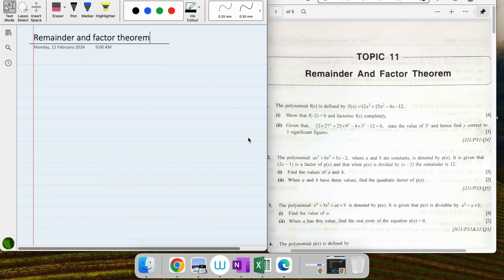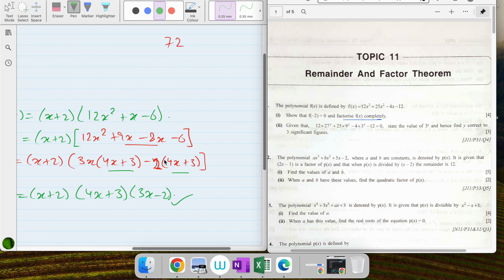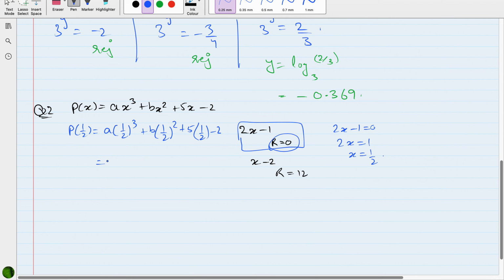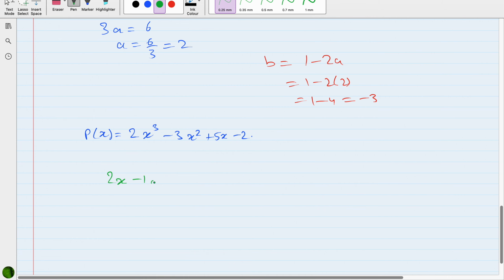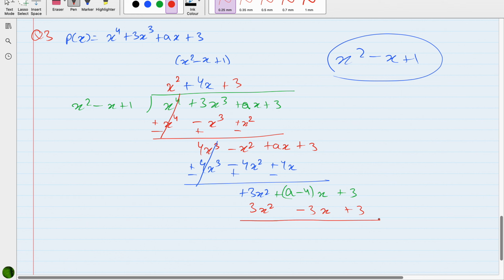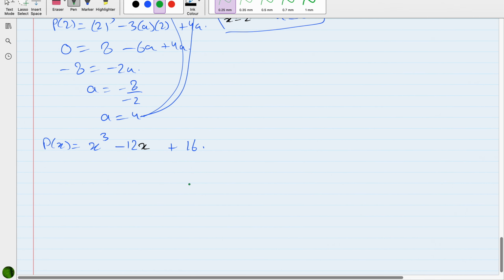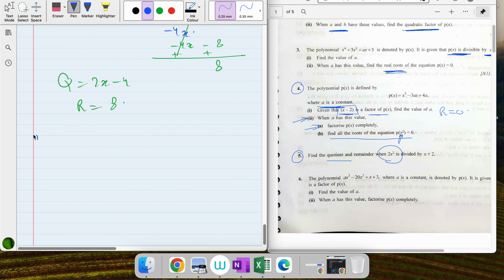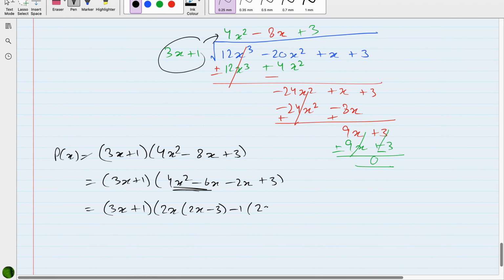Remainder And Factor Theorem | A Level Math | p3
Mathematics
O Level 4024
IGCSE 0580
A Level 9709
SAT-1
SAT-2
Al-Ahsa
Al Jubail